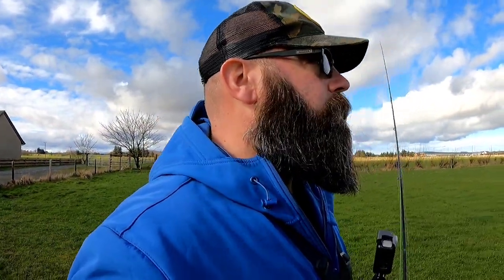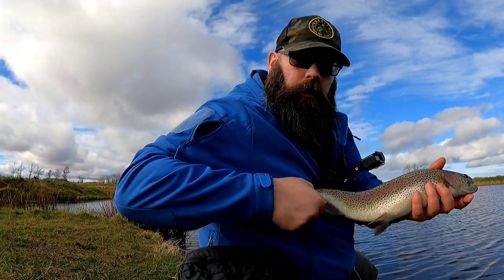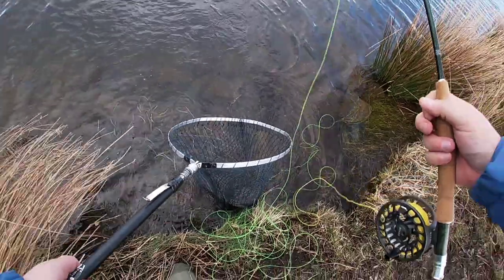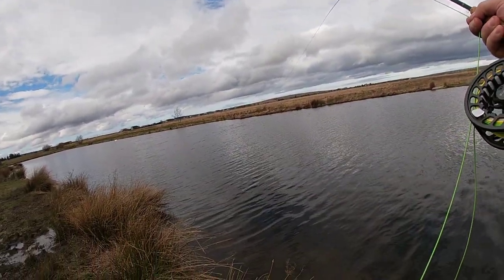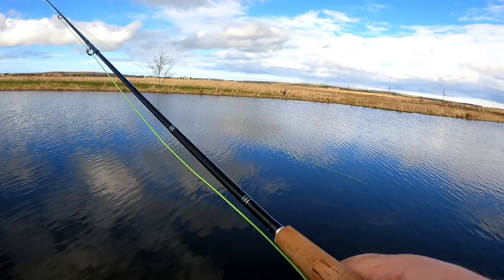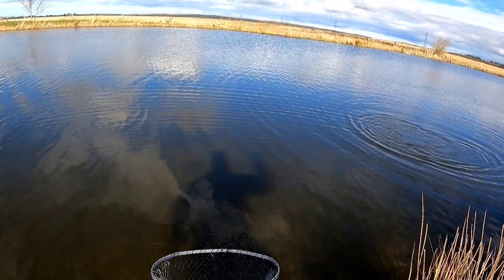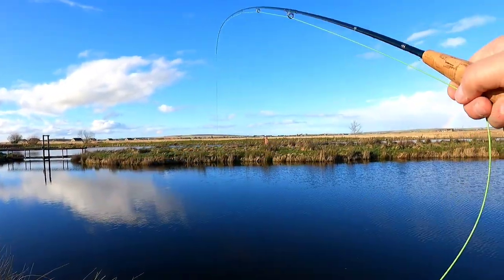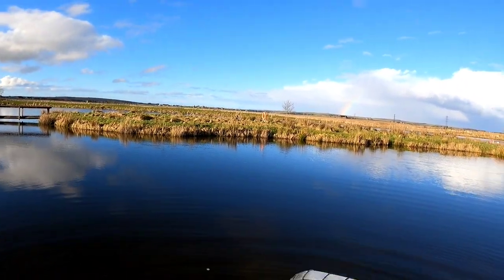Afternoon Fly fishing for RAINBOW TROUT!!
Headed back out fishing today... Managed a few nice wee fishies

Fishing was a bit hard but there were fish rising here and there.. I got a couple on emergers and dries which is great for this time of year

I'll show you the flies in the video..

Hope you's enjoy..

Ross 🍻